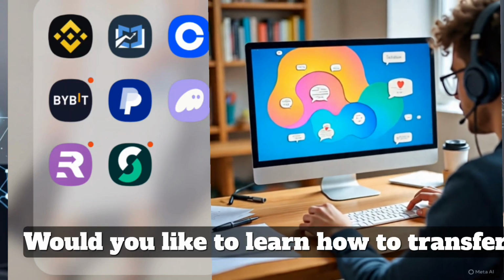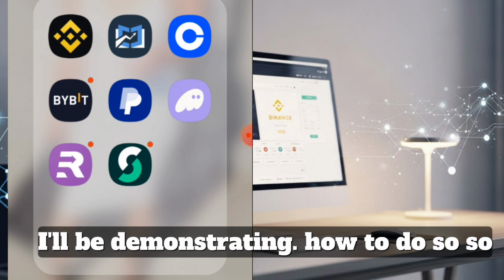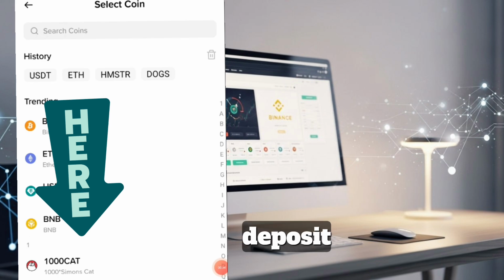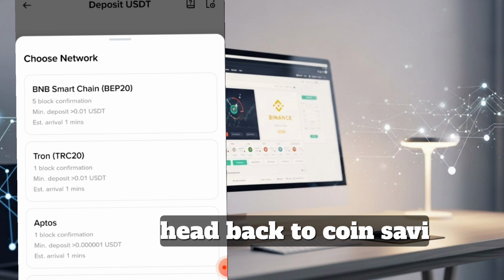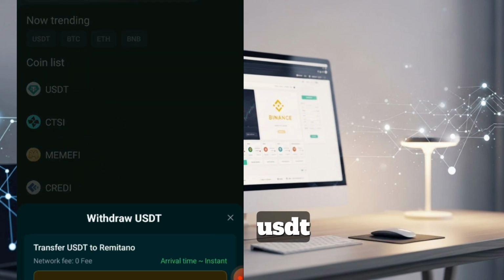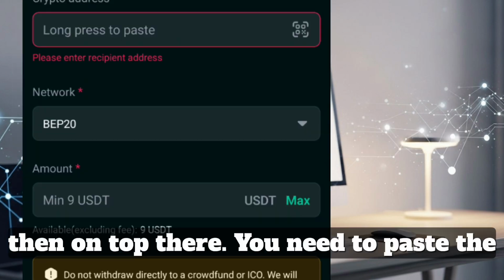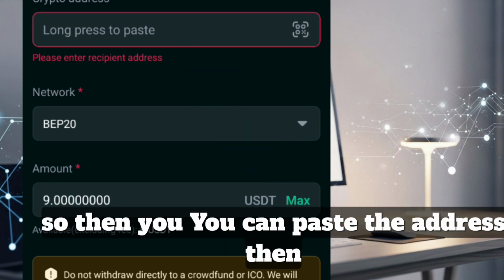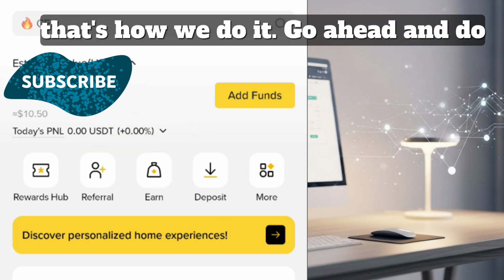How to Send Crypto from Coinsavi to Binance (2025 UPDATED Tutorial)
Learn how to safely and easily transfer your cryptocurrency from your Coinsavi wallet to your Binance account in this step-by-step tutorial! ⚡️ Avoid common mistakes and fees.

In this video, you'll discover:
1.  How to find your Binance deposit address (CRUCIAL STEP!)
2.  Setting up the transfer correctly in Coinsavi (Network Selection Explained!)
3.  Checking the transaction status on the blockchain.
4.  Confirming the funds arrive in your Binance wallet.
5.  Tips to minimize fees and ensure a smooth transfer.

* Coinsavi (Check their official site/app)

Timestamps:
0:00 - Why Transfer to Binance?
0:45 - Finding Your Binance Deposit Address
2:10 - Setting Up the Send in Coinsavi (NETWORK WARNING!)
4:30 - Confirming the Transaction & Fees
5:45 - Checking Status on Blockchain Explorer
6:30 - Funds Arrived in Binance!
7:00 - Pro Tips & Common Mistakes

Got questions? Ask below! I'll try my best to help. 👍